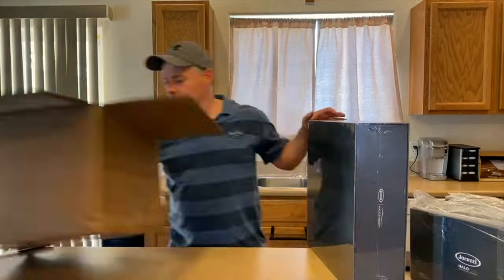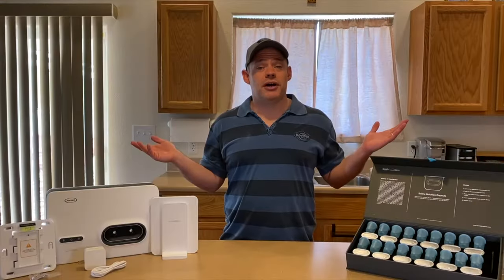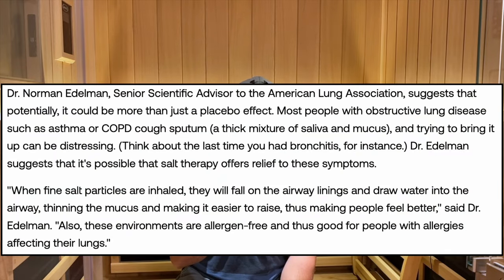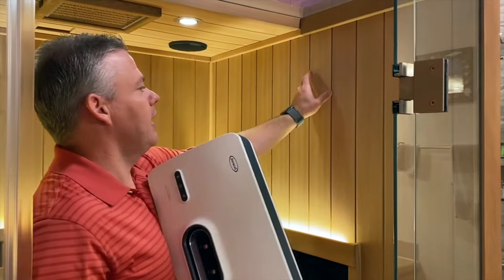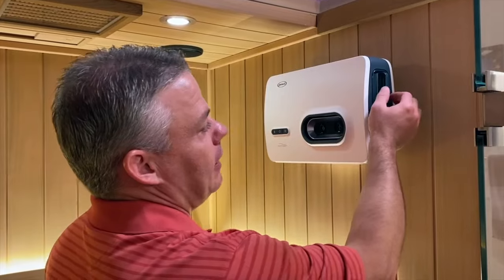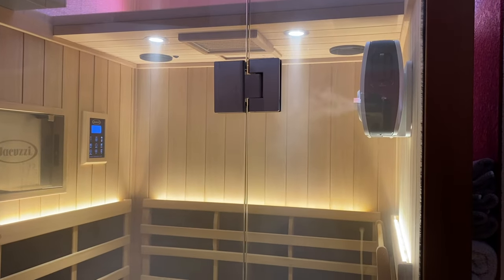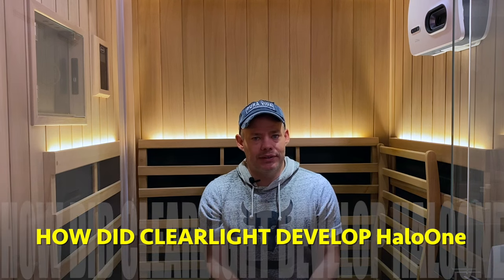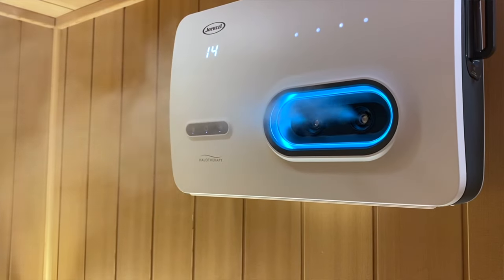CLEARLIGHT SAUNA - HaloTherapy @ Home | The Complete Tour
CLEARLIGHT SAUNA - HALOTHERAPY OR SALT THERAPY in your house? What a great concept since you can use it in your CLEARLIGHT SAUNA, or in a room in your house. HaloTherapy is really taking off in popularity due to the salt cave reviews and it's been around for hundreds of years. Here are some links below I noted in the video for you to check out as well.

Make sure your diet is in check as well. Here are supplements we support and have taken for over 24yrs. Check them out here at this link for a quick look.

Thank you very much for watching our video and supporting our channel.

We include more details on our videos not included in the youtube version.
THANK YOU KING AND COUNTRY JOY AND FIX MY EYES.
00:00 Introduction
00:25 Talk to your Doctor
00:39 Unboxing
02:12 Why Halotherapy appealed to me
03:08 Science behind Halotherapy
04:34 Installing your Clearlight HaloOne Device
07:25 Operating your Clearlight HoloOne Device
08:53 REVIEW of our Clearlight HaloOne Halotherapy Device
10:46 What separates Clearlight HaloOne from Others
12:42 How to Order your Clearlight HaloOne Device